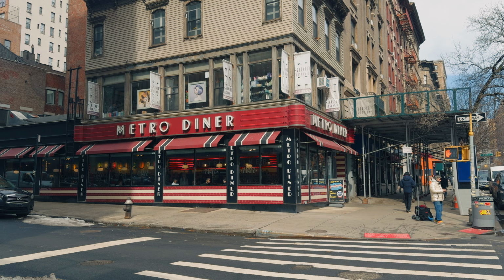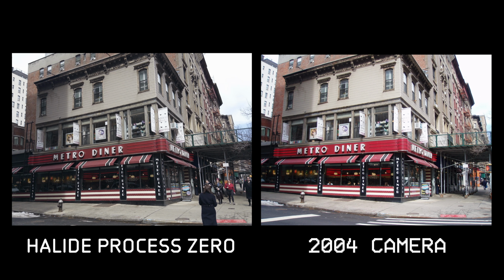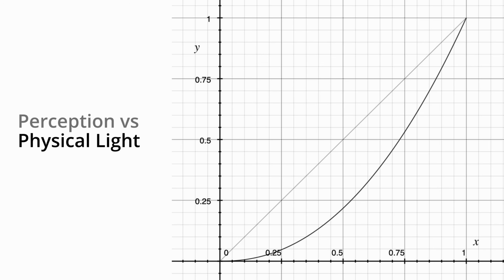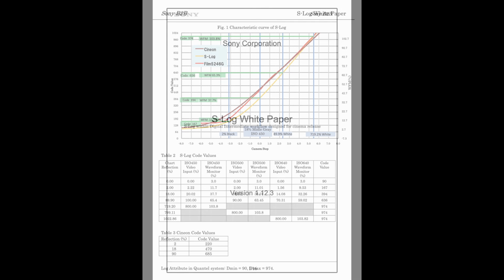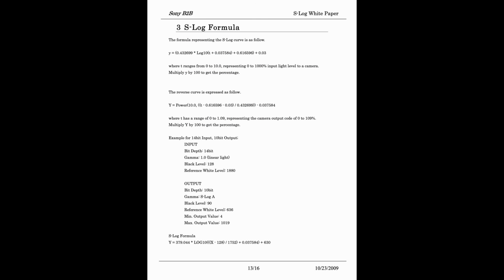Apple Log Explained in English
So you're getting into cameras an RAW and Log seem complicated? This will talk you through the concepts in 10 minutes.